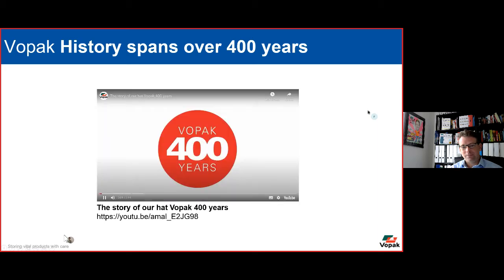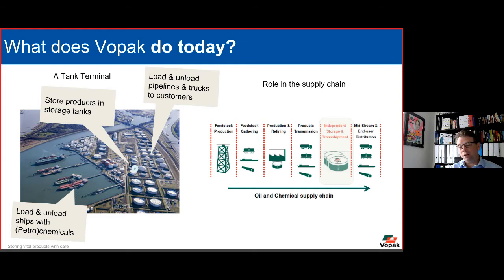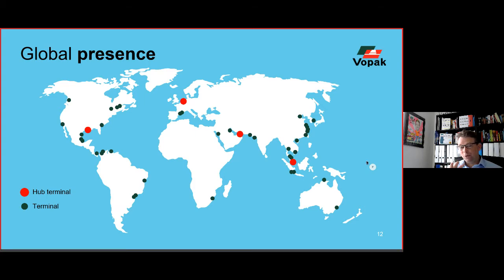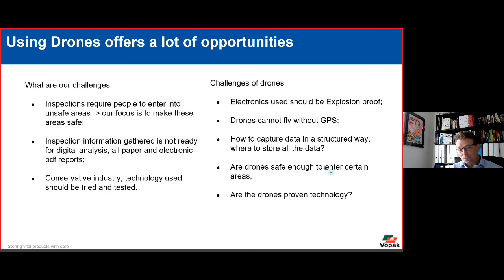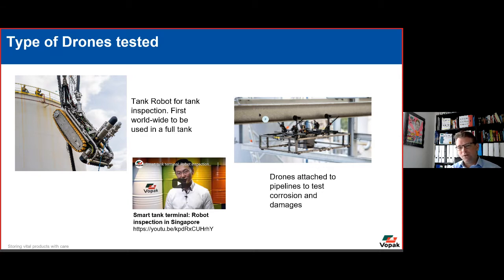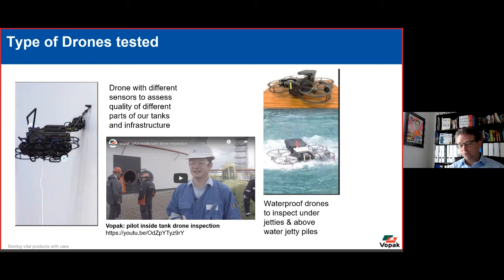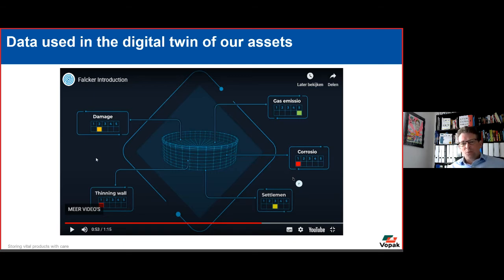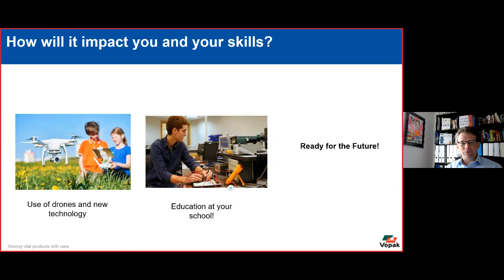STEM Alliance, Scientix & EPCA: Drones and Other New Technologies in the Petrochemical Industry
Jointly organised by the STEM Alliance, Scientix and EPCA, this webinar was held online on Wednesday, 30 September 2020 at 10:00 CEST (Central European Summer Time / Brussels Time).

Drone, 3D-Printings, Artificial Intelligence (AI) and robotics, to name just a few, are already a reality in most Petrochemical companies, demonstrating that the sector needs more than ever creative minds and fresh ideas to experiment new technological innovations.

This webinar gave the opportunity to students to speak directly with the people responsible for implementing these break-through technologies - such as Chief Technology Officers, Chief Information Officers and Technology Managers - and discover how these innovations are applied and used in the company's operational processes.

Speaker:  Martijn Schouten,
M&A and Global Manager Joint Ventures at Vopak